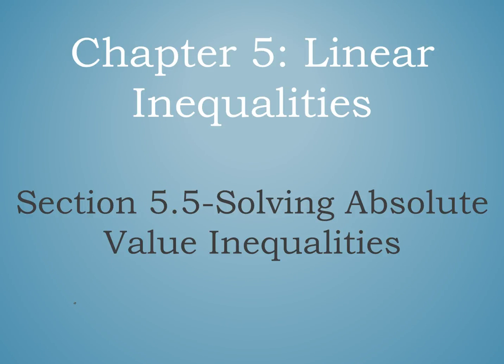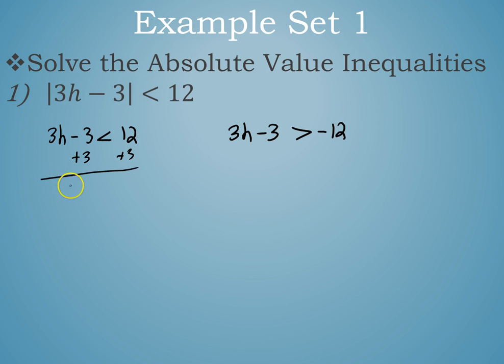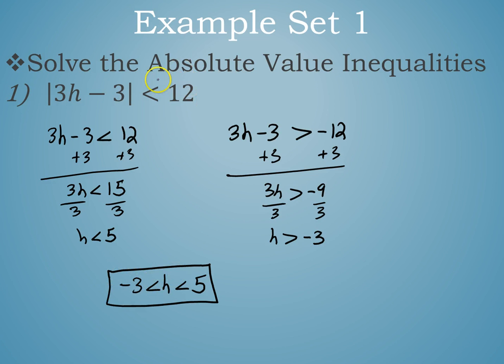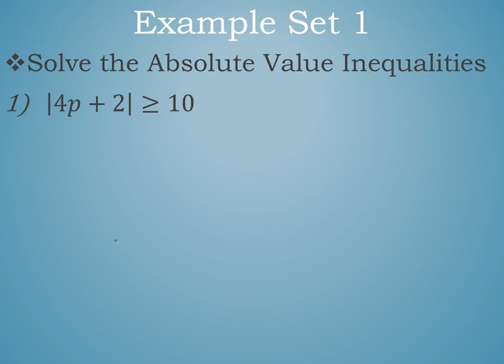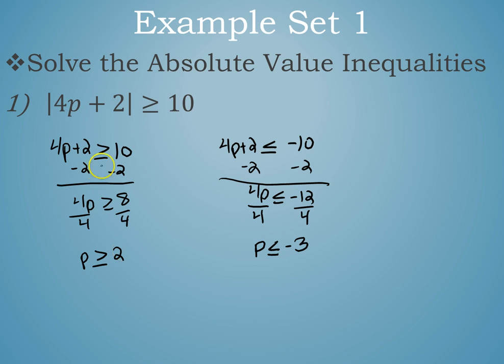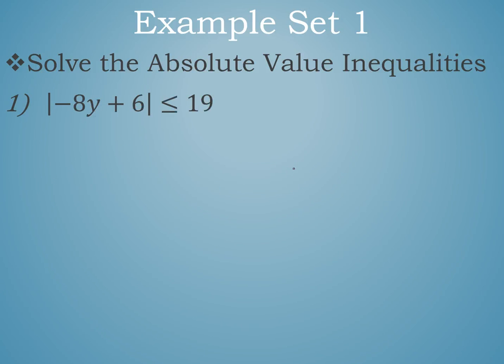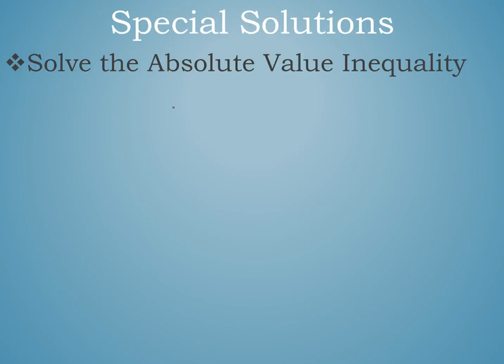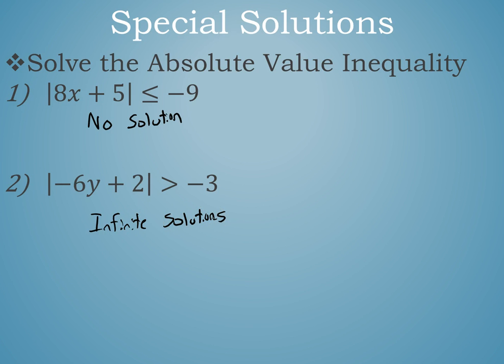Solving Absolute Value Inequalities